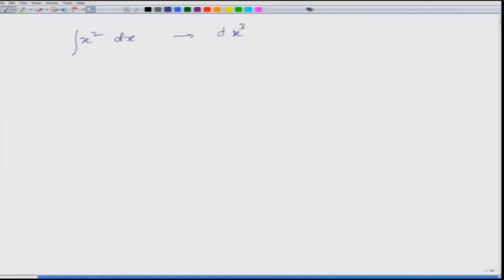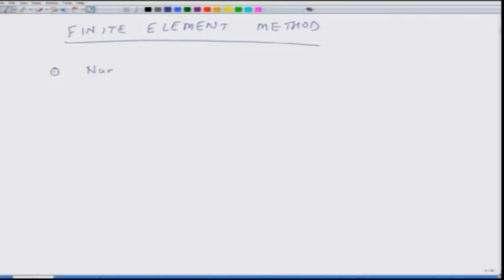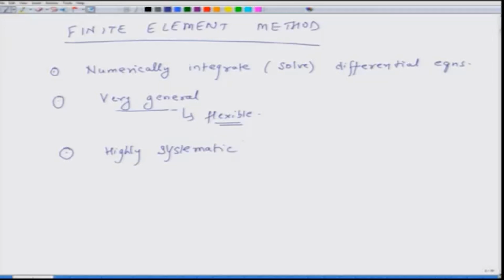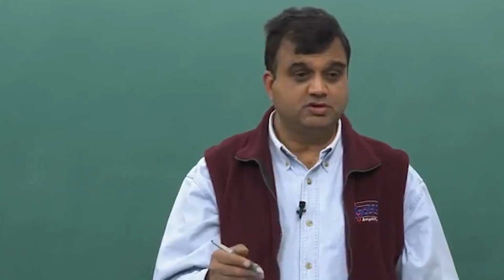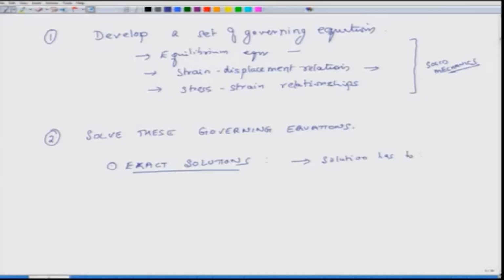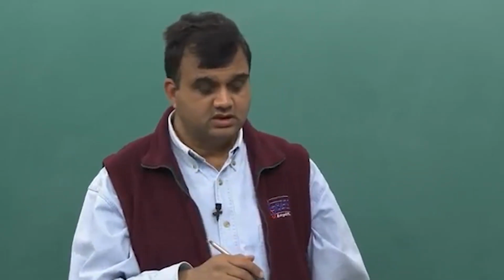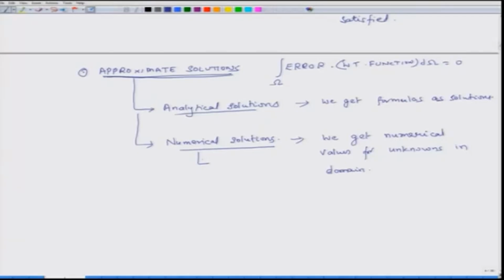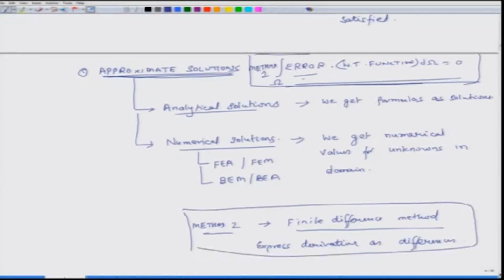Lec01: Introduction to Finite Element Analysis(FEA)